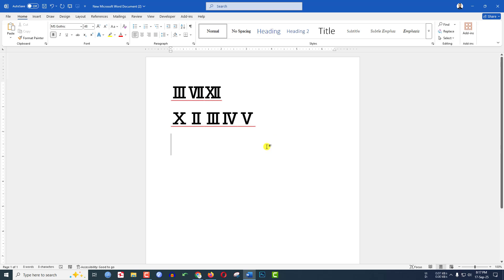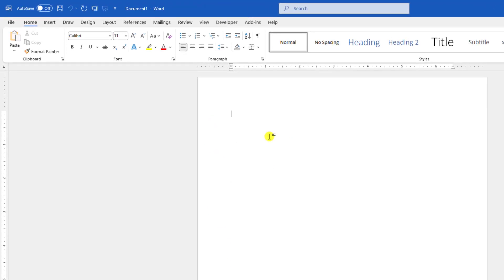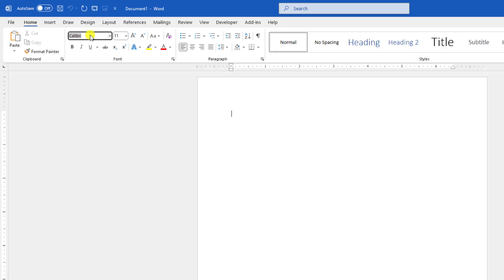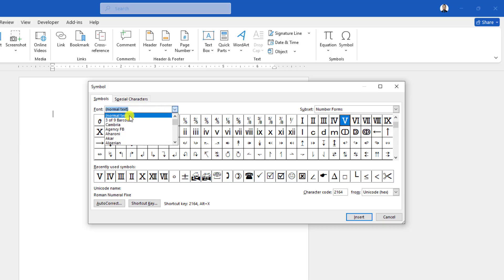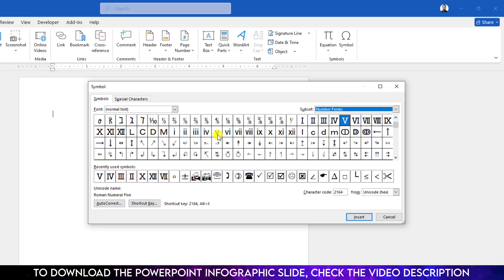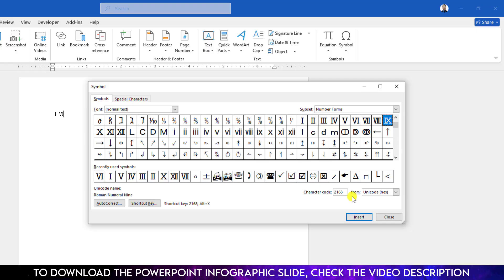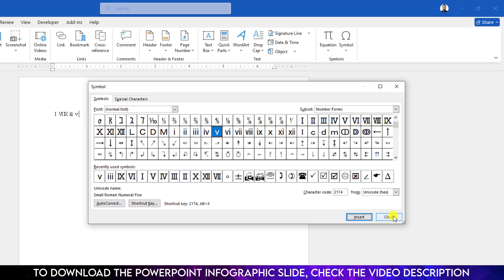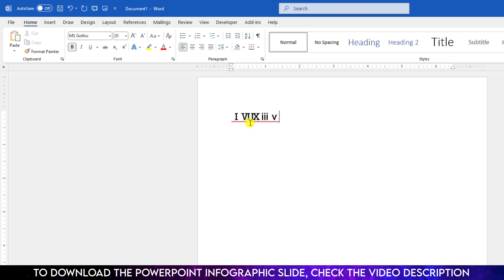How to Type Roman Numbers in Word | Insert Roman Numerals in Word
In this video tutorial, you will see how to type Roman Numbers in Word | Insert Roman Numerals in Word. Watch the video until the end.